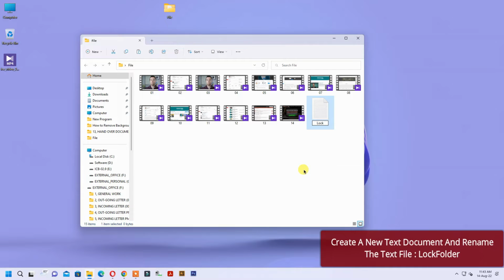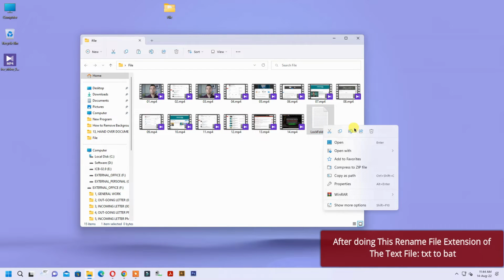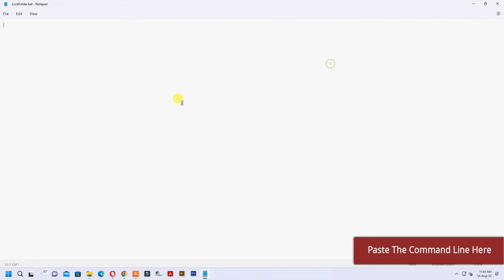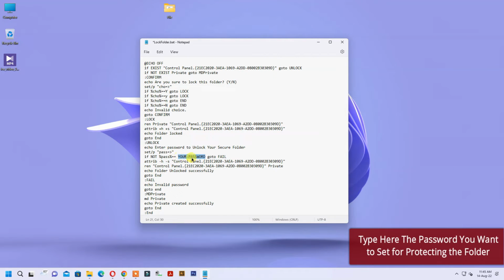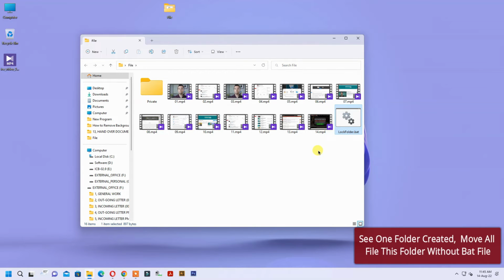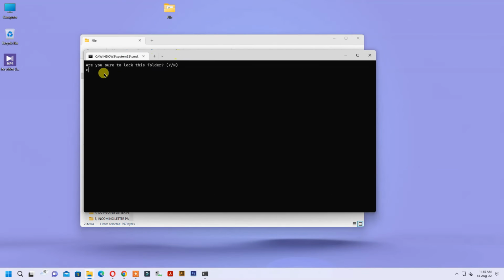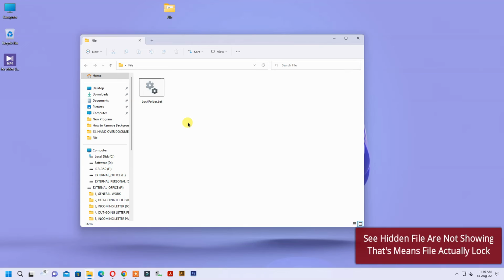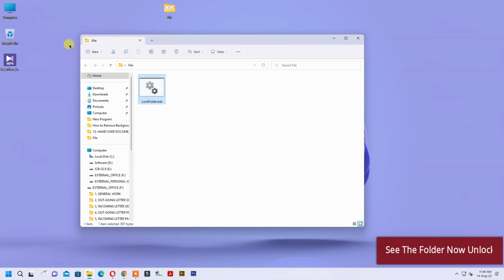How to Set Password Protect Any Folder on Windows Without Any Software Easily ✔✔✔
In This Video I Will Show You How to Set Password Protect Folder in Windows Easily Without Any Software.